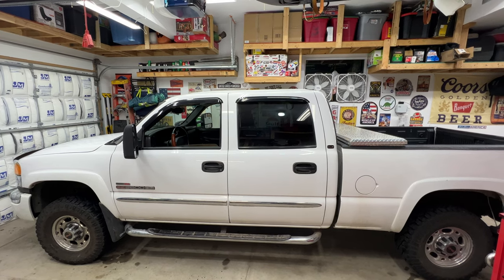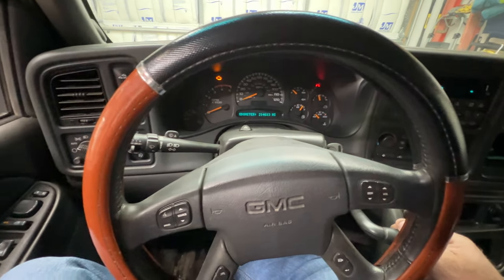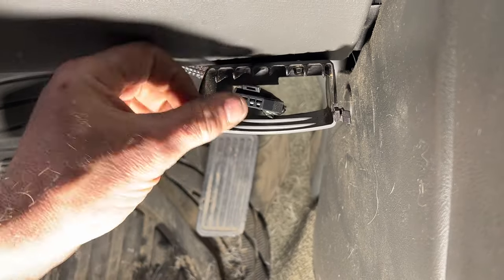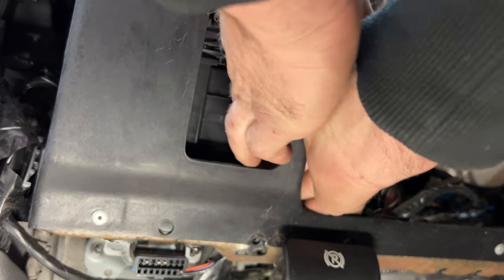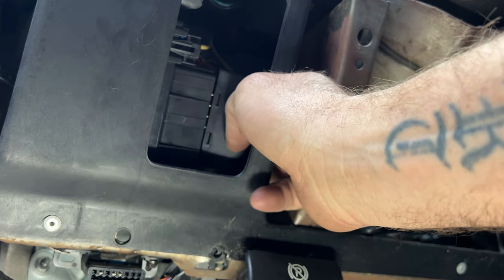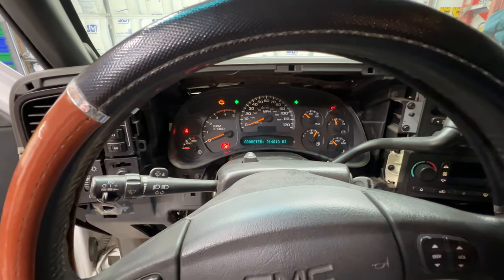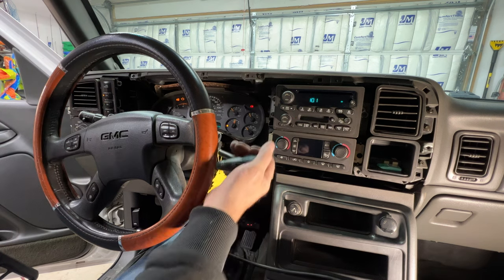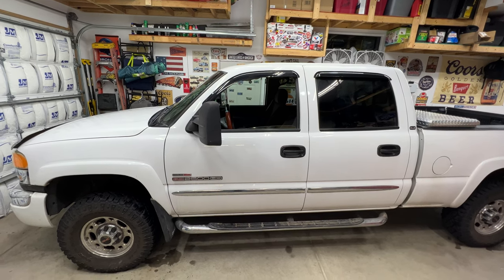1999-07 GMC/Chevy Trucks & SUV's Flasher Relay Replacement How-To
This video will show you how to fix the common turn signal issues on the 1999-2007 GMC/Chevy Trucks and SUV's this will also solve the problem of the rapid turn signal after changing turn signals to LED lights. Flasher relay was purchased from Amazon and I provided a link to it down below.
Novita Flasher Relay